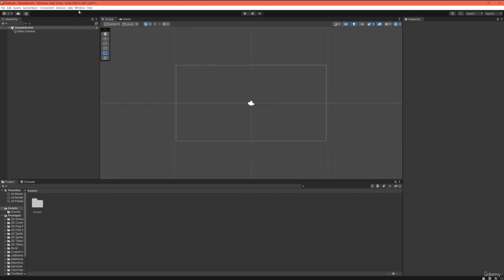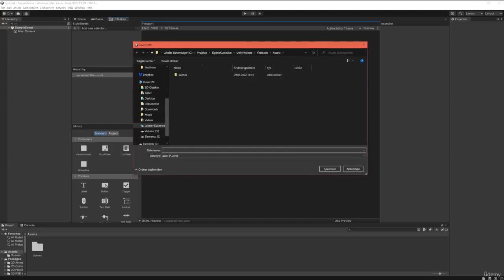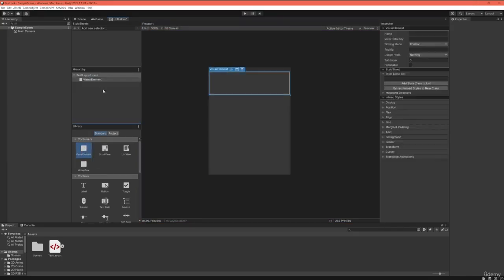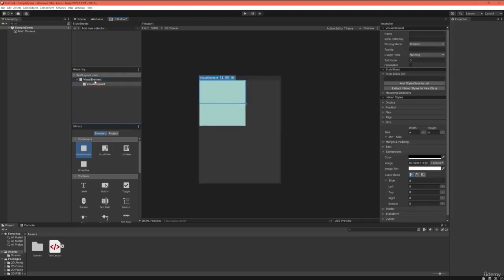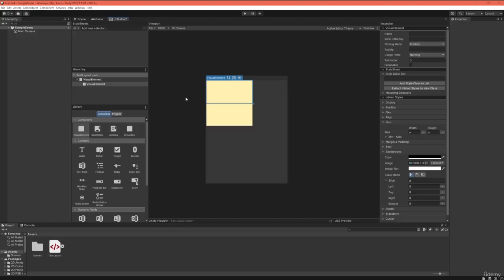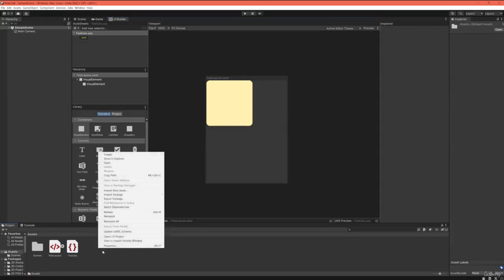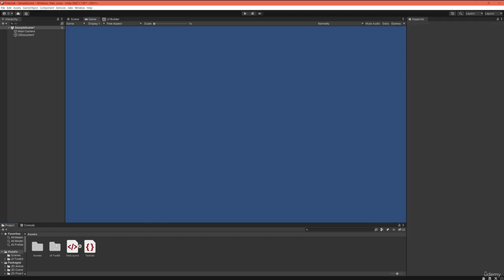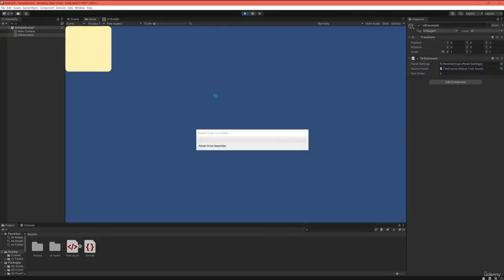07 Lets Get Started